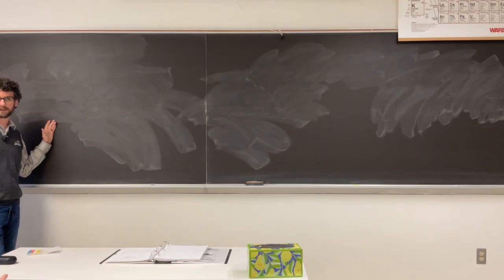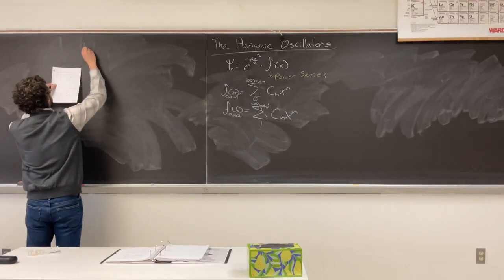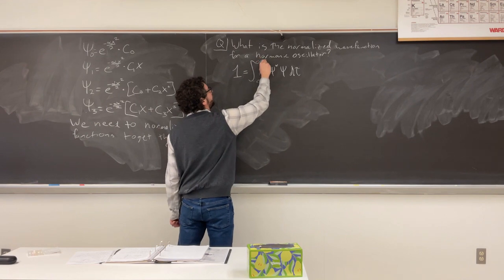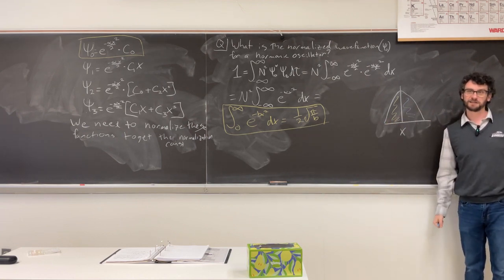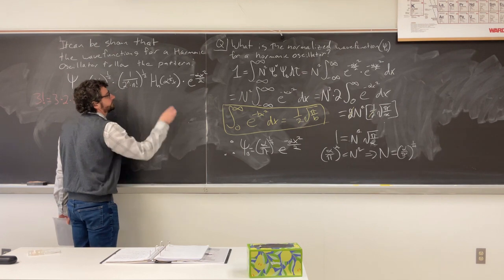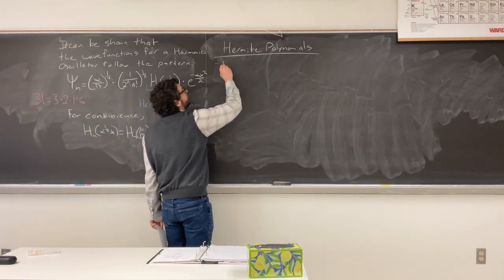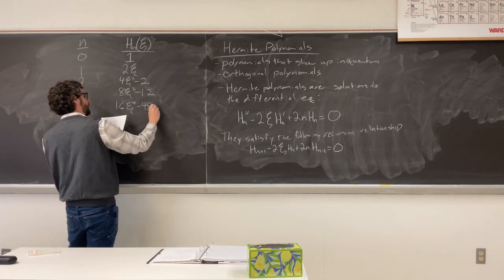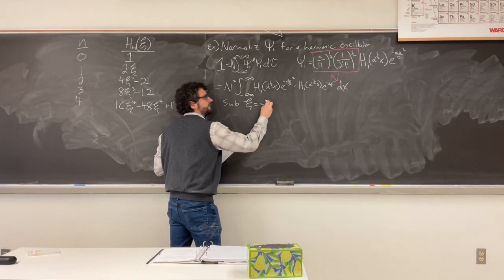Physical Chemistry: Quantum Harmonic Oscillator Part 4 - Wavefunctions & Normalization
A lecture about determining the wavefunctions of the harmonic oscillator and how to normalize them. The discussion of Hermite polynomials is also included.